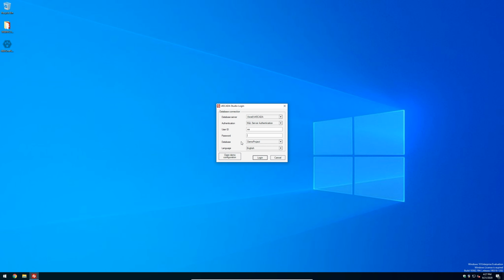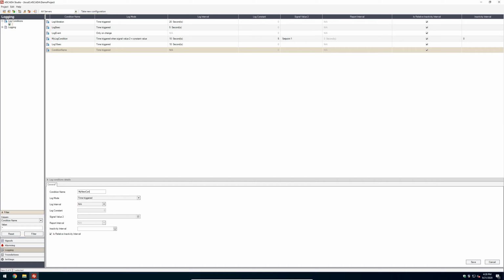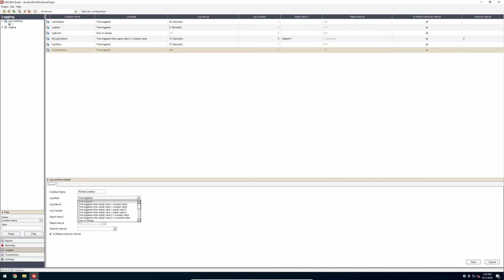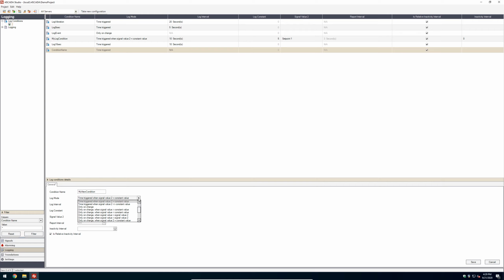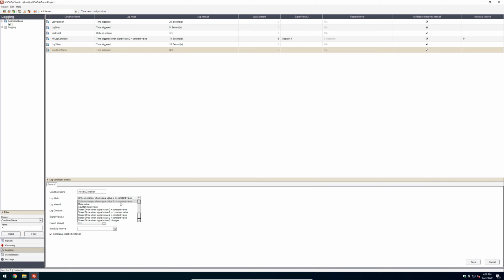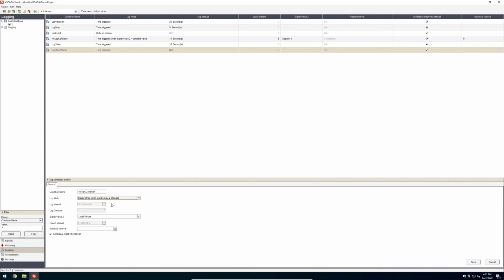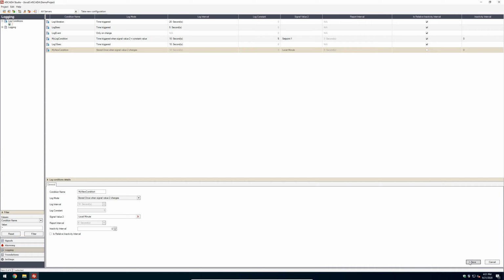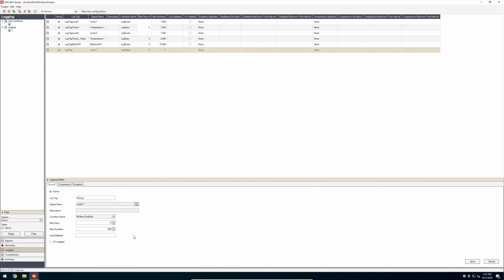i4SCADA Studio: Setting Up Logging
This video tutorial follows the complete setup and use of the logging function in WEBfactory i4SCADA Studio.